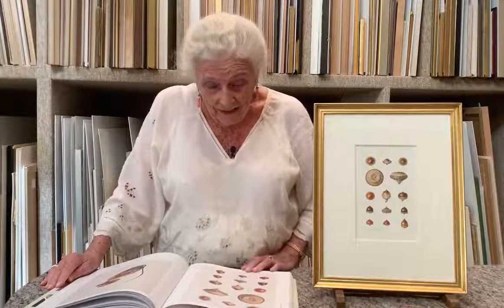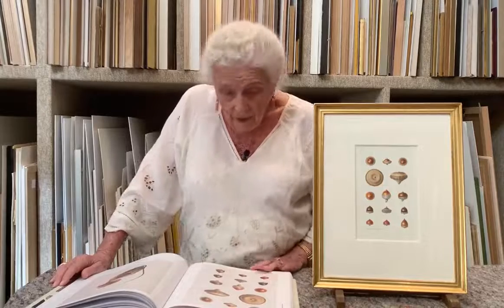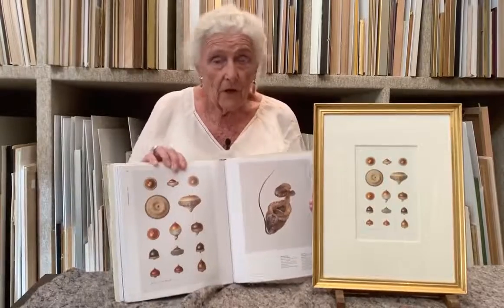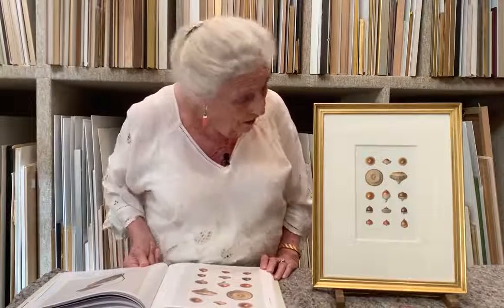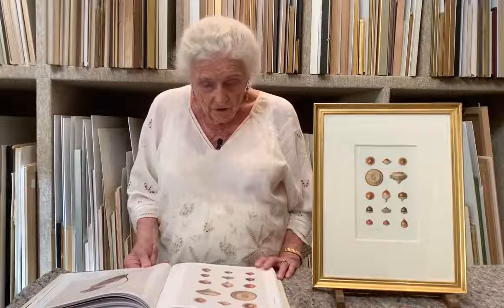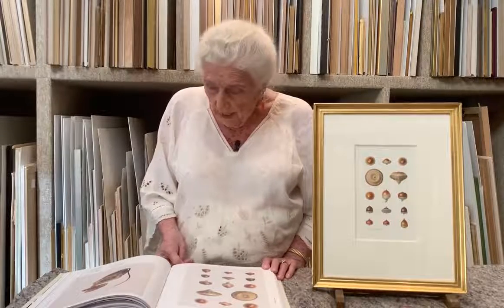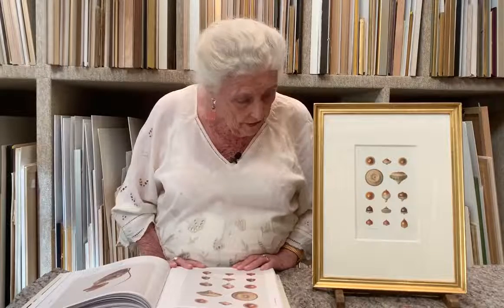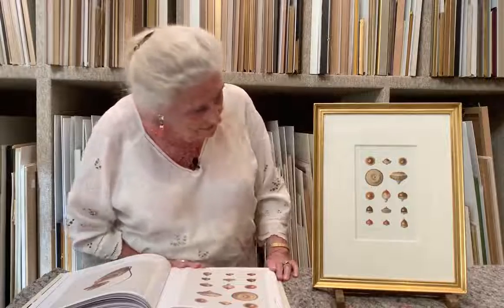Dr. Shirley Sherwood presents: 'Acorns from Brunei’ by Mieko Ishikawa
Shirley makes a rather bold statement in this video and, if you’ve met this wonderful Japanese artist, I suspect you’d feel the same way.
This is ‘Acorns from Brunei’ by Mieko Ishikawa, an exquisite watercolour on paper measuring 200 x 130mm.

Born in Tokyo, Mieko has 7 works in the Shirley Sherwood Collection. She graduated from Musashino Art University in 1950 and began her career working as an illustrator. For the past 30 years, she’s focused on botanical art, training many botanical artists along the way.